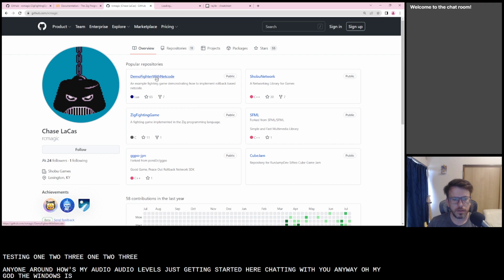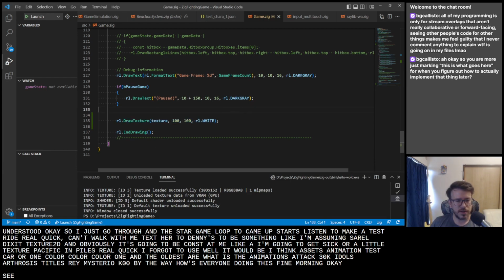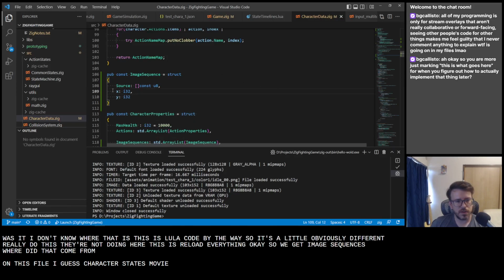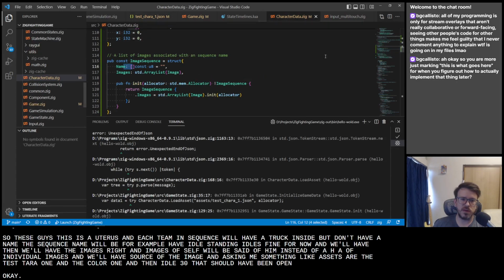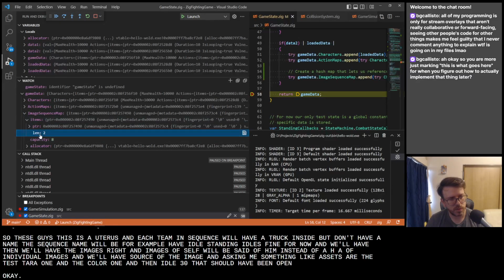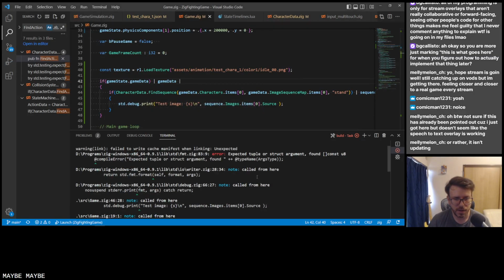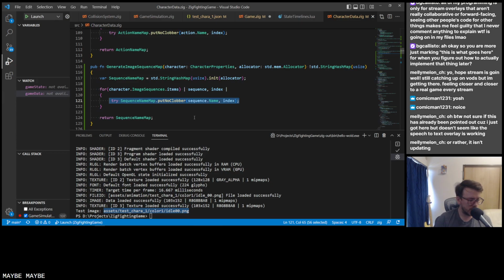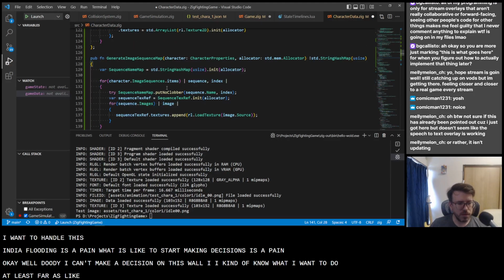Zig Fighting Game - Implementing Sprites Part 1